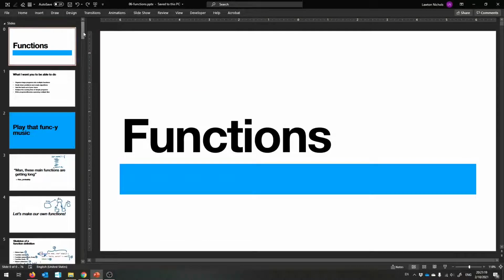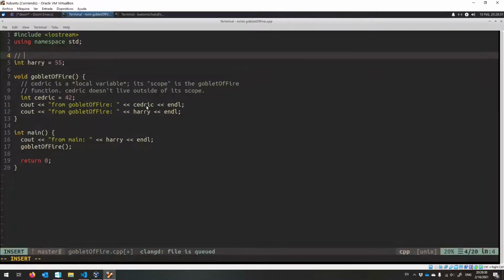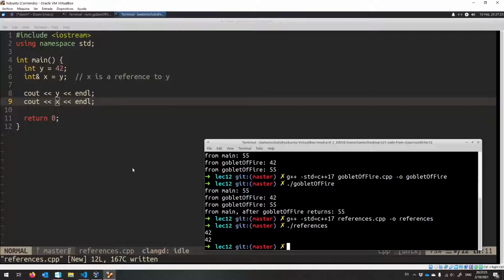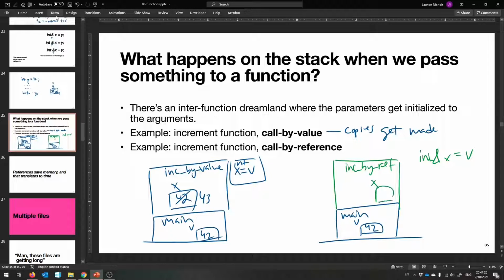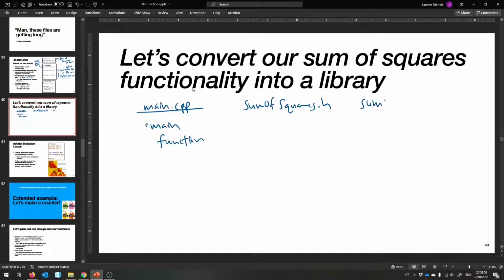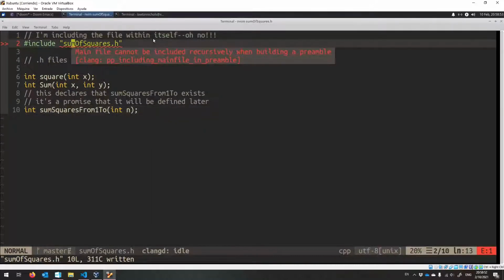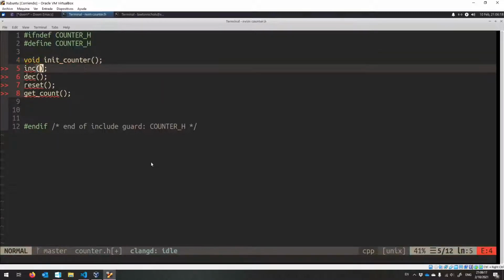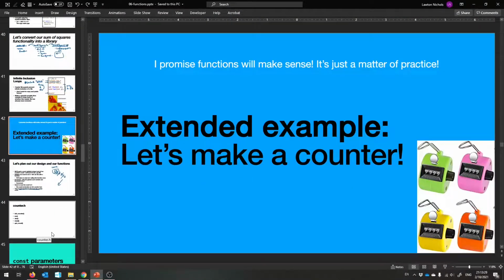(S21) CSCI 40: Lecture 12